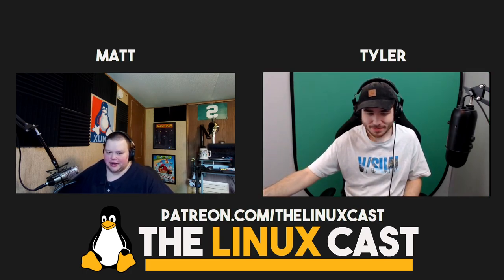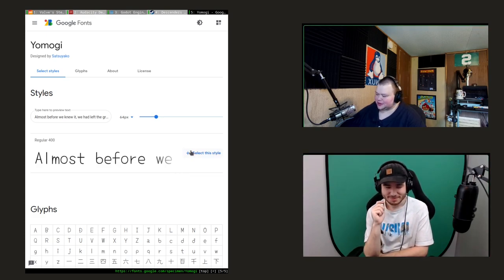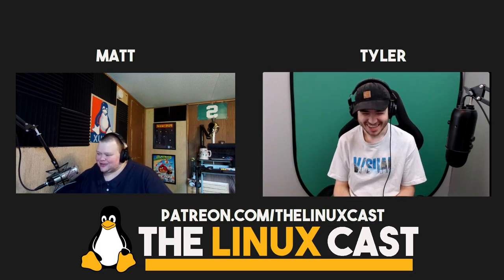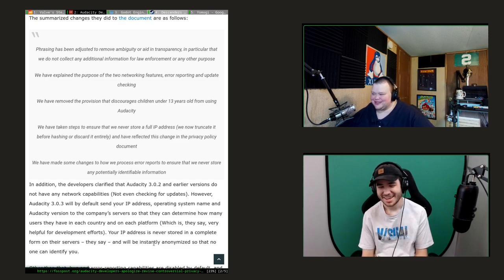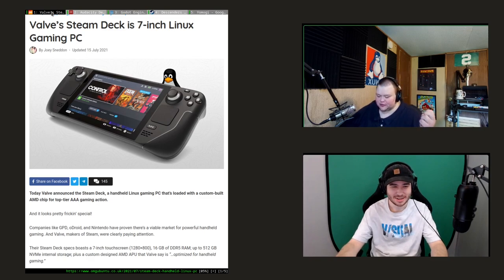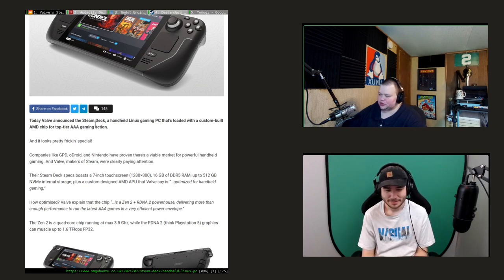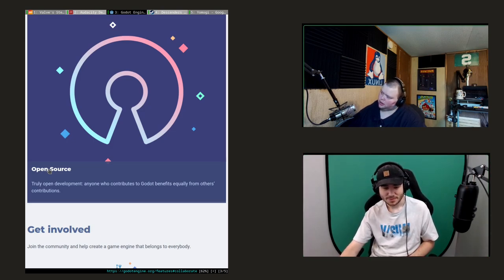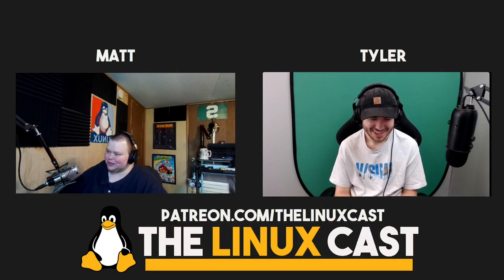The Future of Gaming on Linux - The Linux Cast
On this episode, which is remarkably tangent-free, Matt and Tyler talk about a new font, Valve and the Steam Deck, and how Valve could make VR on Linux so much better.

[[Show Notes]]

What have we been up to Linux-related this Week?
Tyler – I am back to using dwm and using a great handwritten font, Yomogi
Matt – I've been struggling with installing Debian. Damn wifi cards. I've also been playing with Git Kraken.

Main Topic - How can Valve make VR Better on Linux?

Matt -Descenders (on Steam)
Tyler - Godot

Time Stamps
0:00 Intro
0:10 Our Week in Linux
9:37 Contact Us
11:02 News of the Week
27:27 Valve and VR
42:33 Picks of the Week
47:01 Conclusions

This is season 5 episode 20. Episode #49